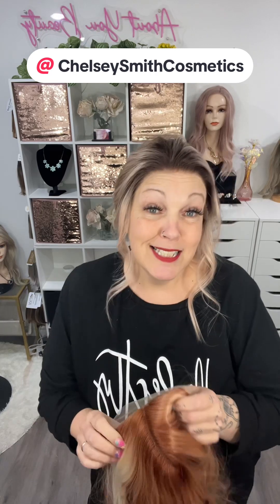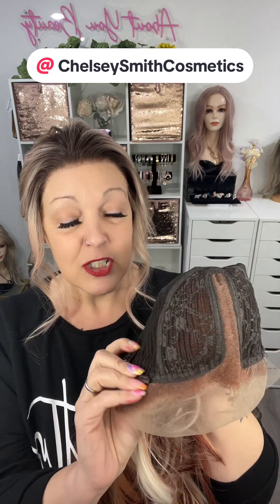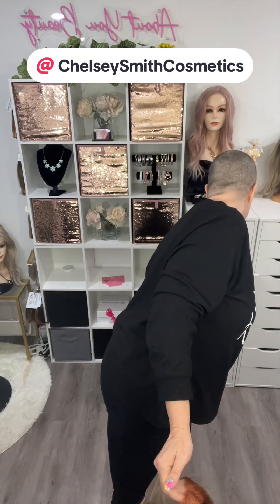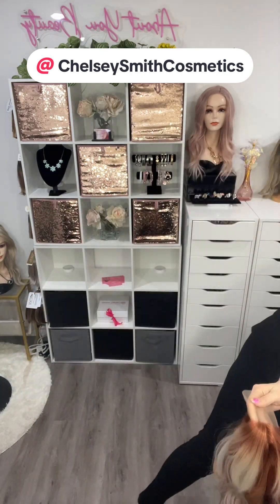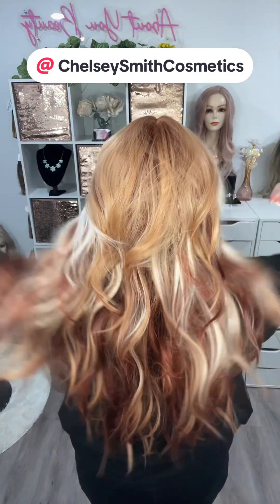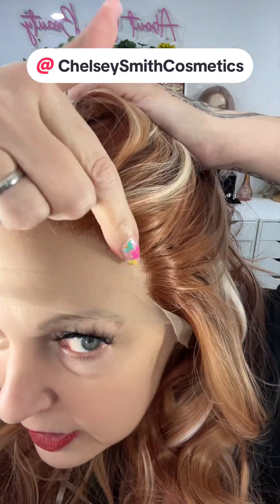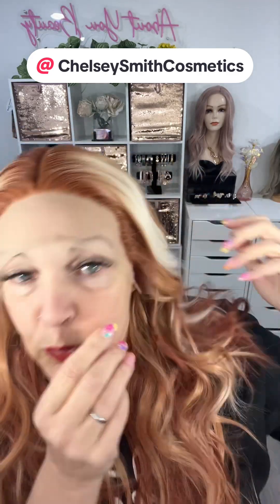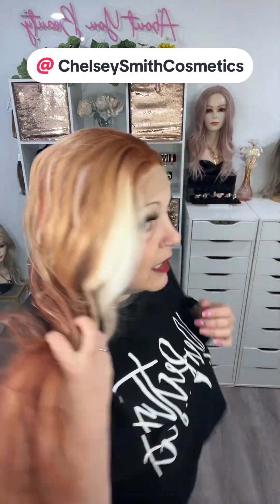COWBOY COPPER SHARPAY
♥️ Link for Cowboy Copper Sharpay is down below♥️

All of Chelsey Smith Cosmetics crowns (wigs) are heat friendly synthetic and absolutely beautiful fibers.  Some may be sold out or discontinued but you can look and get added to the update list if/when it comes back.

My Measurements:

Circumference: 22"
Hairline to nape: 12.5"
Ear to Ear Across Forehead: 12"
Ear to Ear Over Top: 12"
Temple to Temple: 14"
Hairline to Eyebrow: 2.5"
Hairline to tip of Nose: 5"
Hairline to bottom of Chin: 8.25"
Neck: 3-3.5"